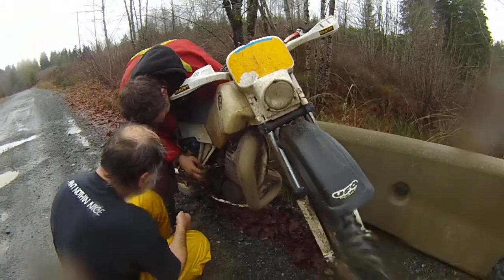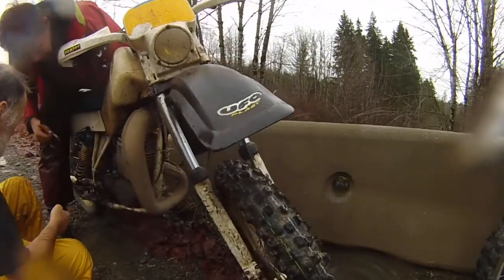BIKESMITH LEDGEND HUSQVARNA ROADSIDE REPAIR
BIKESMITH LEDGEND HUSQVARNA REPAIR